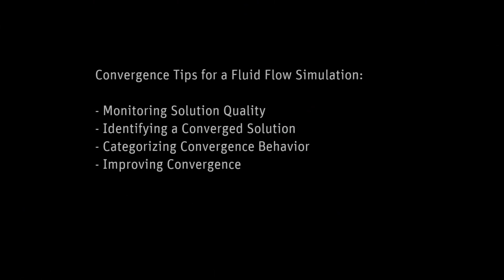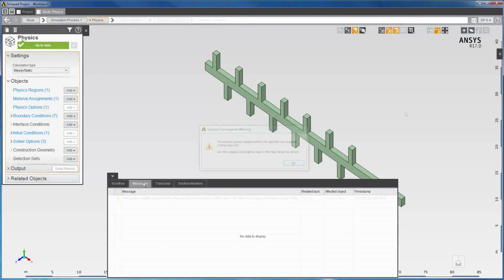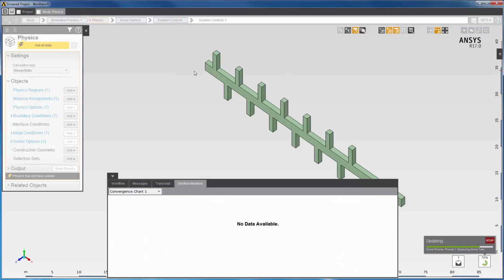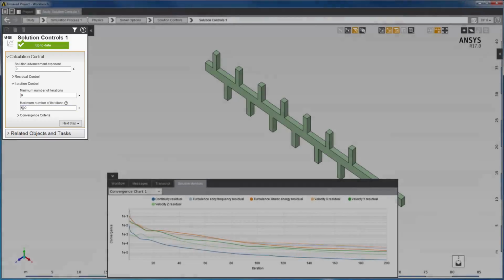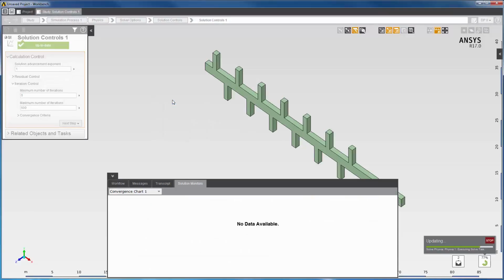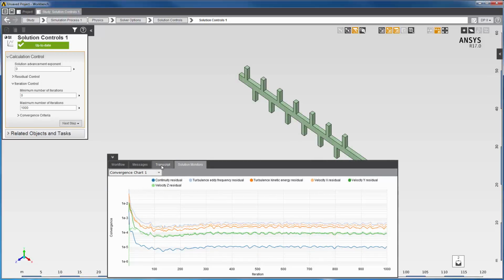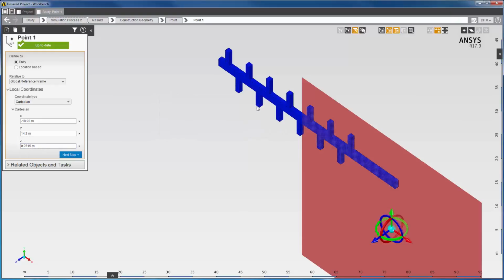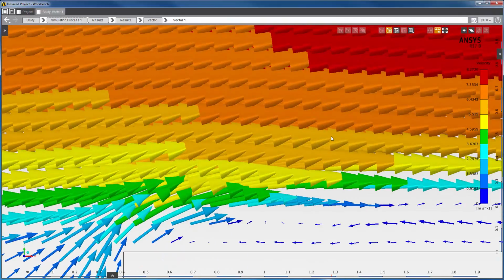ANSYS AIM Convergence Tips for a Fluid Flow Simulation - Shubban Technologies